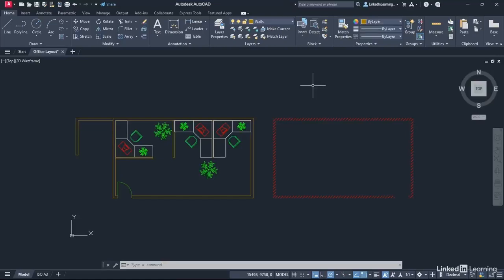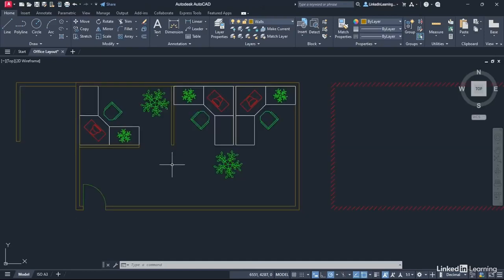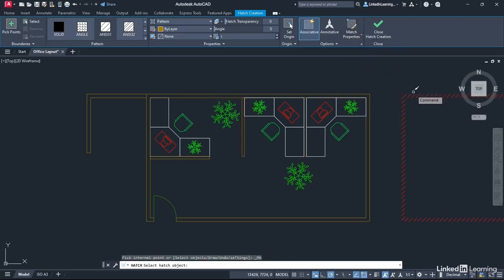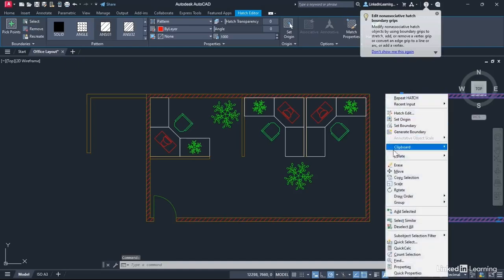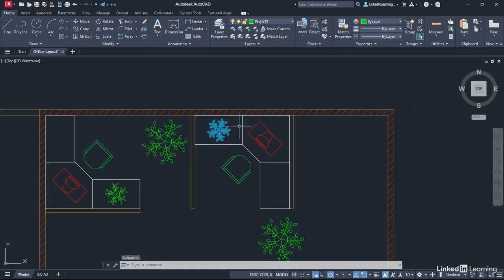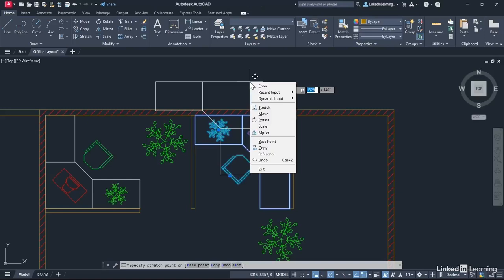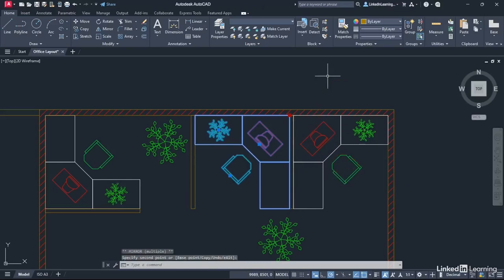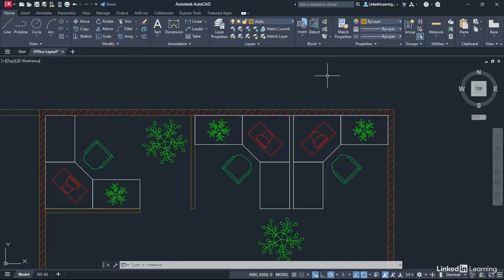47. Using Grips and Grip Editing in your AutoCAD drawings